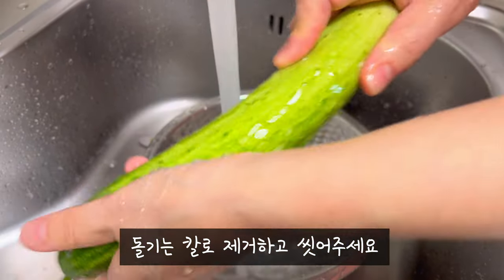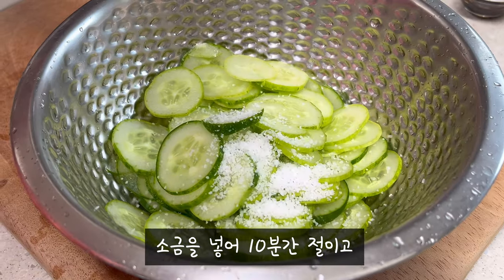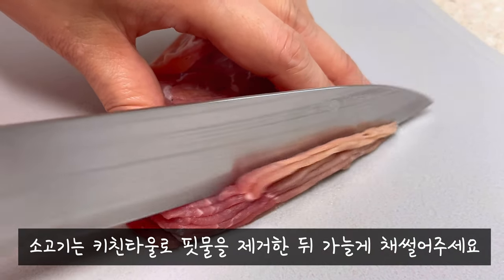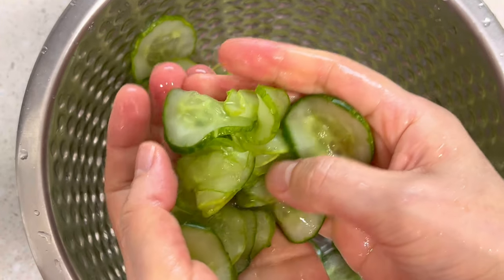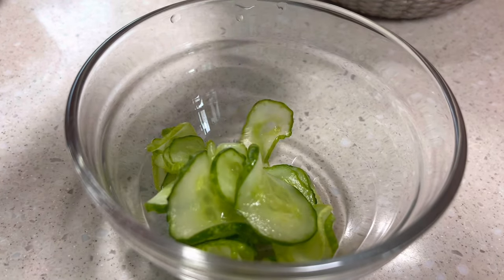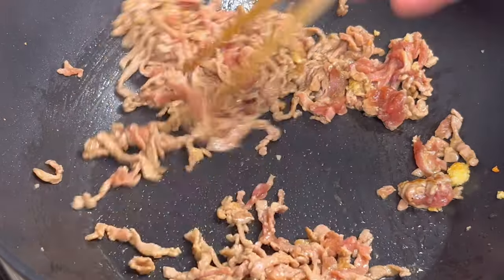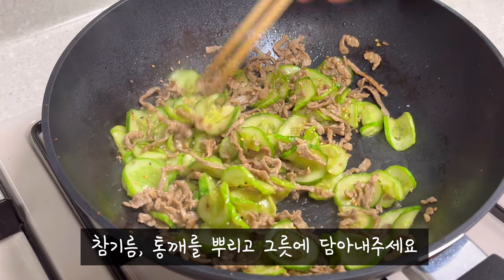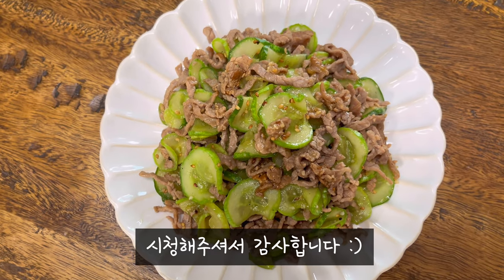반찬으로 정말 최고인!! 소고기오이볶음 들어보셨나요? 간단하게 만들어 꼭!! 드셔보세요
안녕하세요 경아집밥입니다!
이번 레시피는 “소고기오이볶음” 입니다.
한번 따라 만들어보세요!
저와 함께 만들어먹어요!